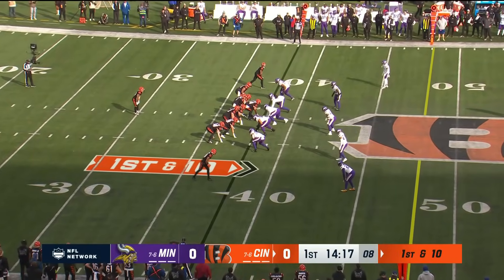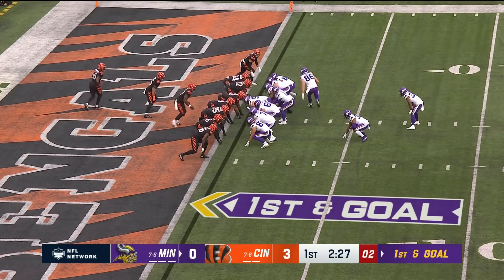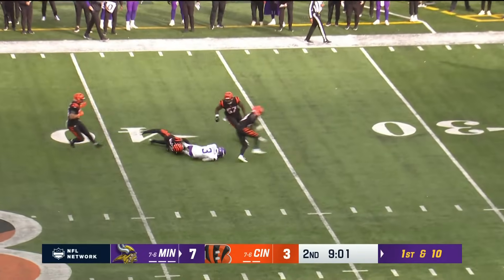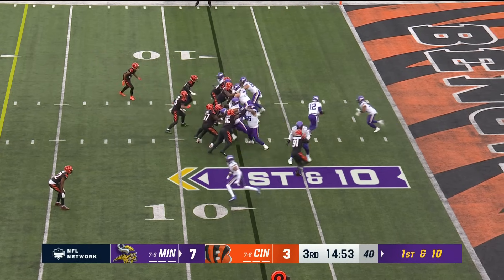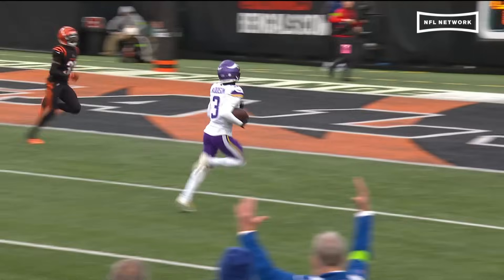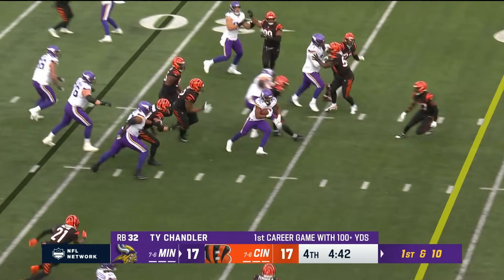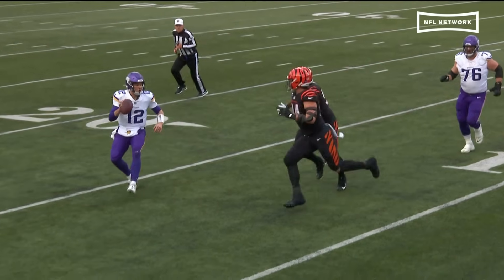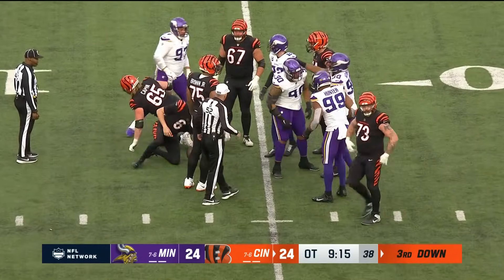Minnesota Vikings Highlights vs. Cincinnati Bengals | 2023 Regular Season Week 15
Watch Minnesota Vikings game highlights vs. the Cincinnati Bengals on the road in Week 15 of the 2023 NFL regular season.